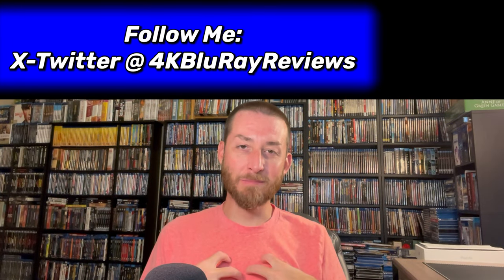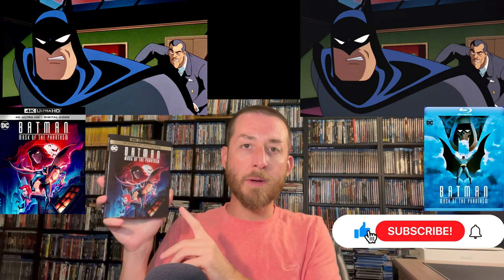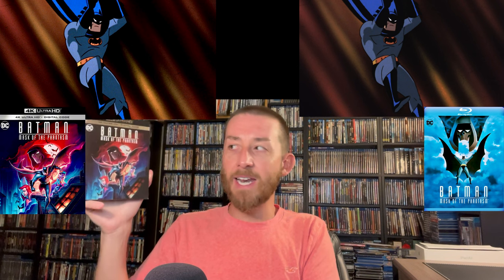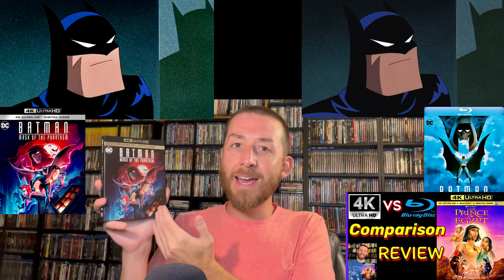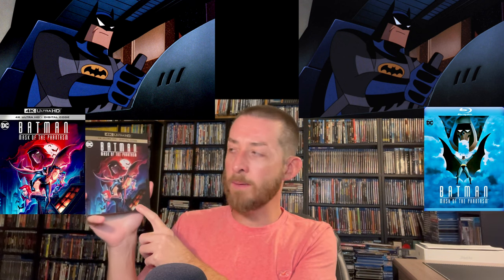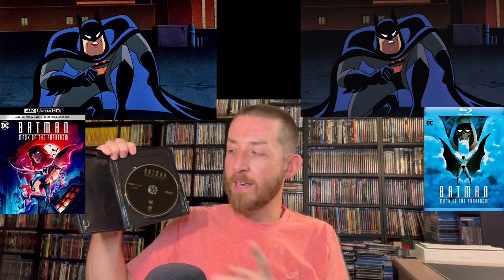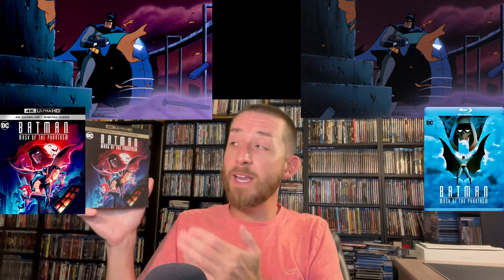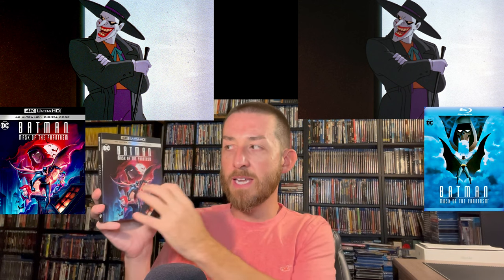BATMAN Mask of the Phantasm 4K UltraHD Review Exclusive 4K vs Blu Ray Image Comparisons Analysis! WB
🔥 BATMAN Mask of the Phantasm 4K UltraHD 💿 Blu Ray set, Amazon links:⤵️

BATMAN the complete animated TV series remastered Blu Ray set:

Panasonic UB820 4K UHD Blu Ray REGION FREE Player, Multi Region:

🤩💥This is my FAVORITE 4K UHD TV & The Highest Quality & Overall Best 4K TV LG G2 OLED:

Storage Shelf Holds 270 Blu Rays:

Storage Shelf Holds 610 Blu Rays:

DC Comics Superhero 1993 Animated Batman Mask of the Phantasm 4K UltraHD Blu Ray Review with Exclusive 4K vs Blu Ray image comparisons analysis & unboxing, Kevin Conroy, Bruce W. Timm, classic action adventure comedy movies
TOP UPCOMING 4K UltraHD Blu Ray Releases
BIG 4K Movie Announcements Reveals
Collectors Film Chat #13
MUST OWN 4K You Need to Buy & Add to Your Collection
GREAT Unknown, Hidden & RARE 4K UltraHD Blu Ray Movies to Collect & Own, Exciting Worldwide 4K Releases #5
Arnold Swarzenegger 1986 Action Film Raw Deal Comedy Classic NEW & UPCOMING 4K UltraHD Blu Ray MOVIE Reviews MUST OWN 4K’s you need to have in your collection video #1  1980 Thrillers Chillers Scary Films In-depth analysis of Shout Factory Castle Rock, Stephen King 4K UltraHD Blu Ray Review with my exclusive 4K UltraHD vs Blu Ray Image Comparisons Analysis & Unboxing HBO Max Scream / Shout Factory Movie Universal studios WB Warner Bros. Horror film Comedy Cult Classic Film, Kino Lorber, CBS Home Entertainment, Paramount Studios, Universal Studios Shout Factory Warner Bros Restoration